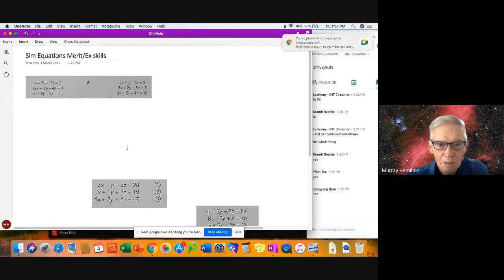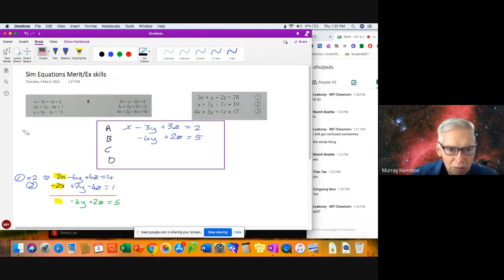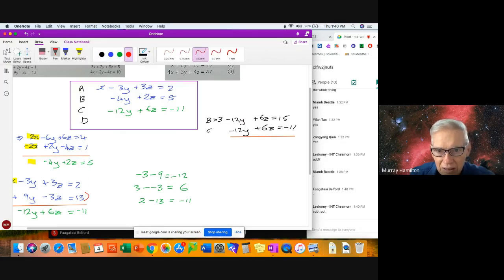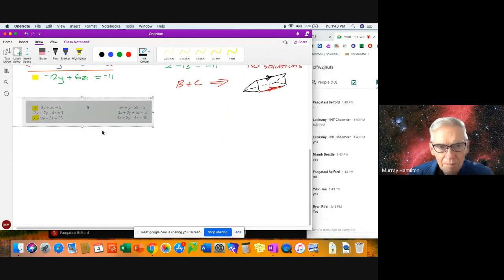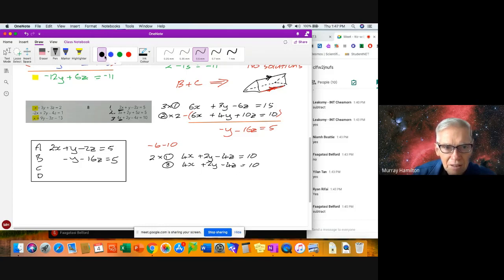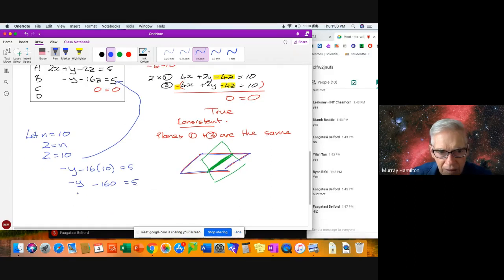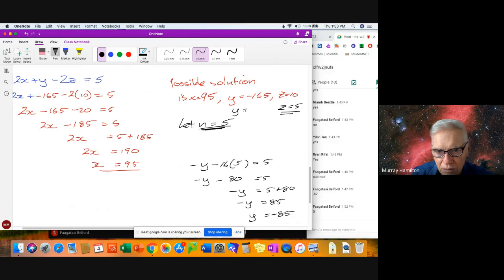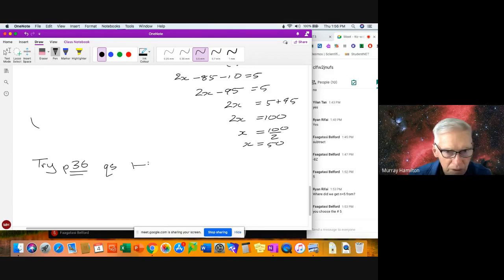MAT3 March 4 Merit and Ex skills Equations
You need to know this for Merit and Ex skills